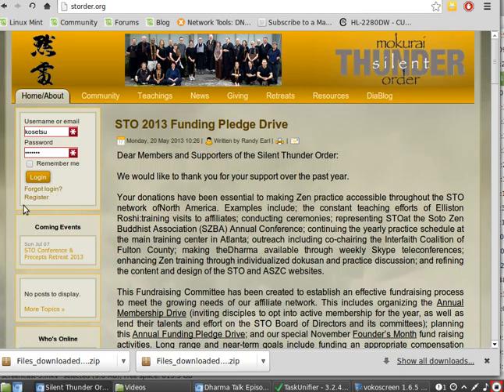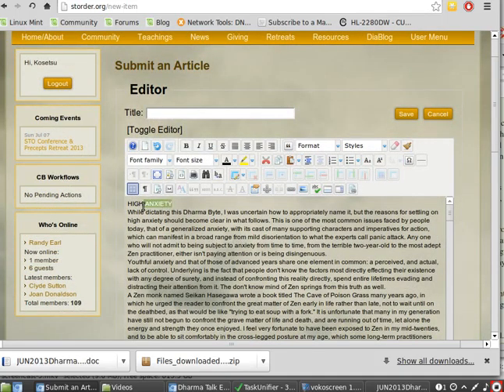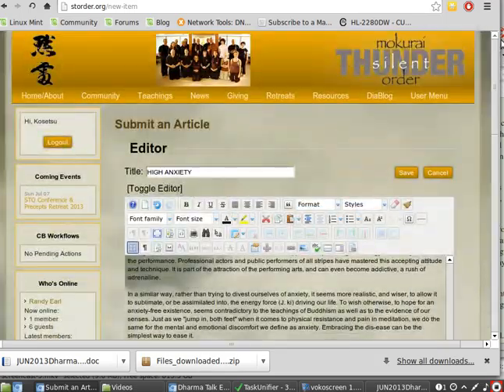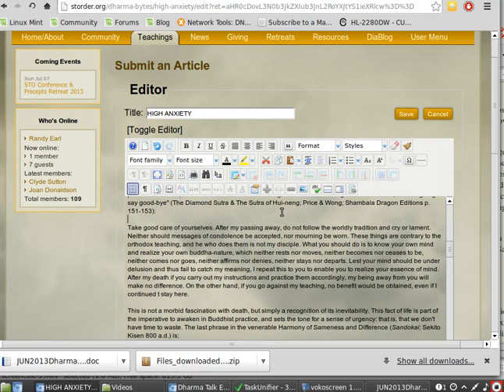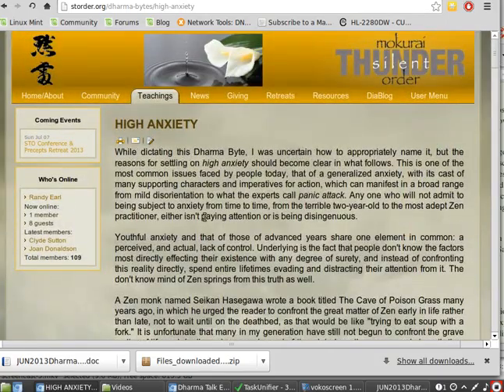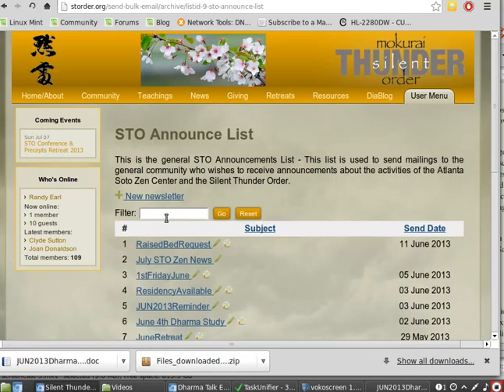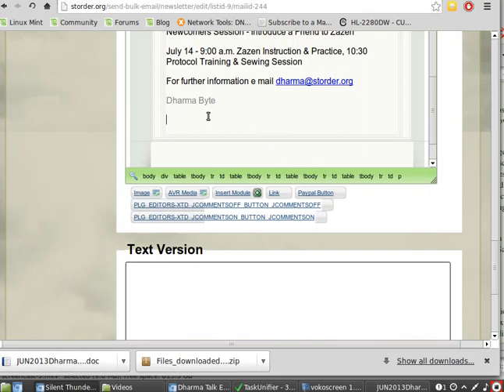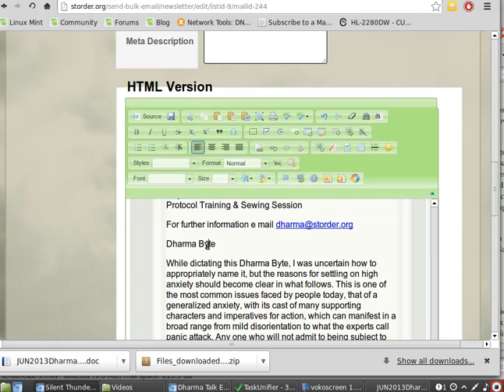Dharma Byte Newsletter Tutorial